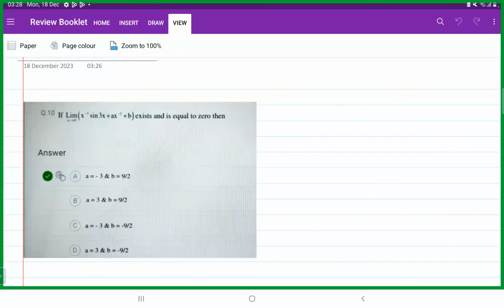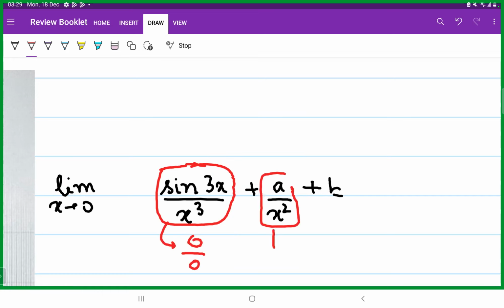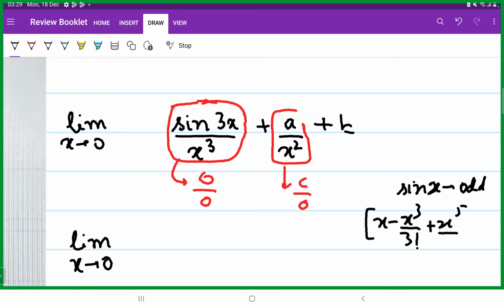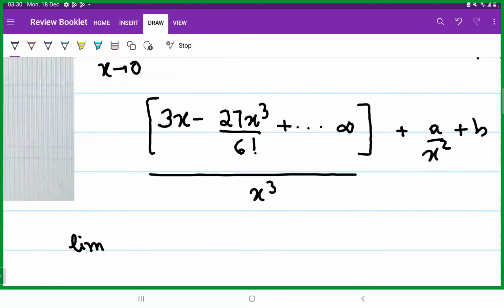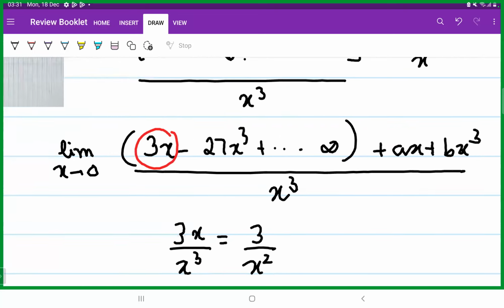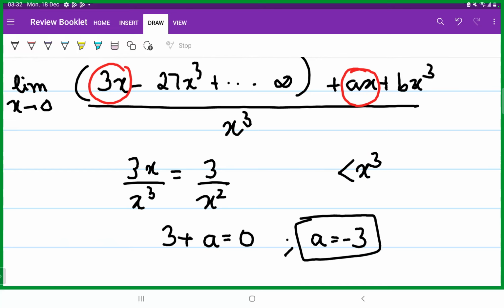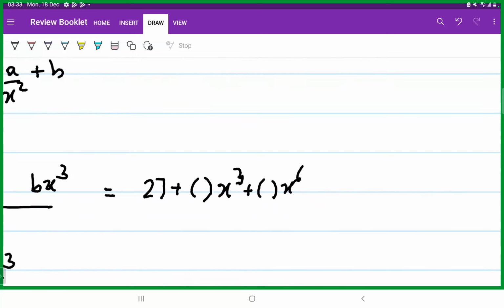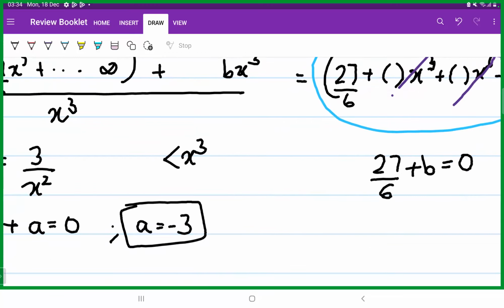LIMITS relevant for jeemains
FIITJEE AIITS 2023 | Limits
Revise the concepts of limits with this video!